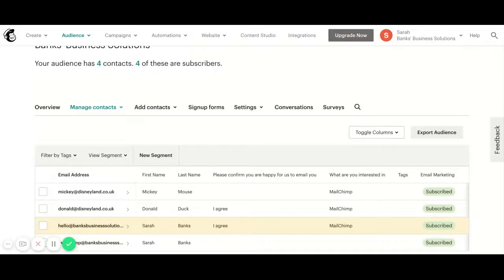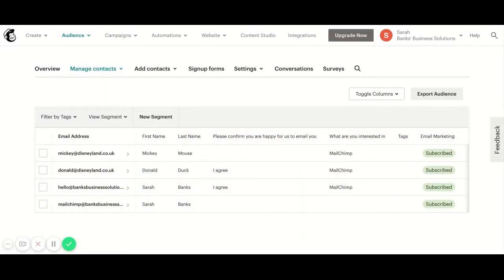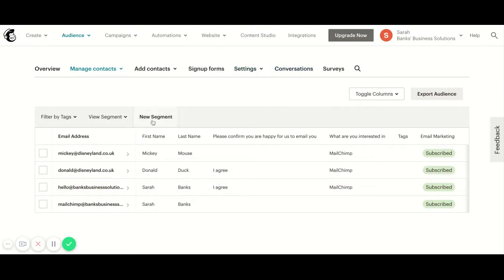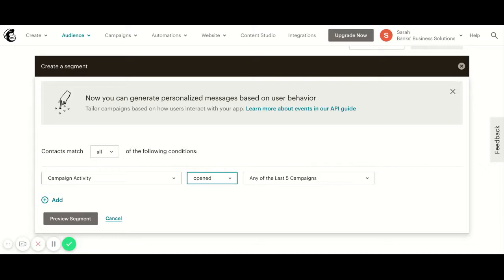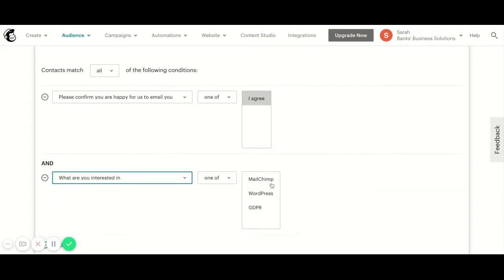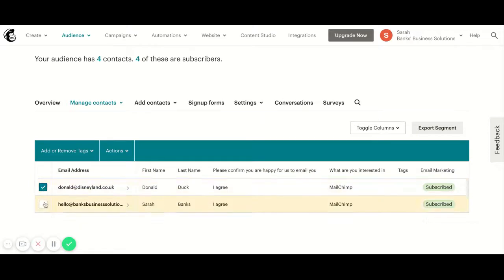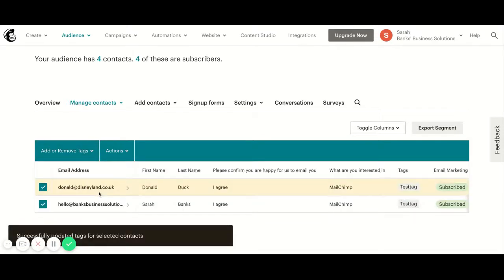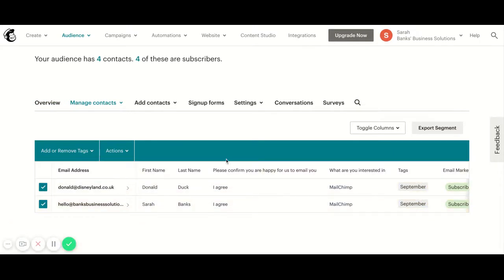Bulk tagging in MailChimp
In this video I will show you how to bulk tag contacts manually in MailChimp based on specific criteria.